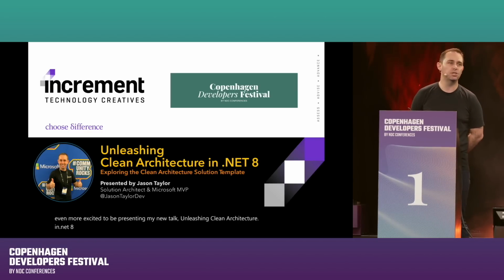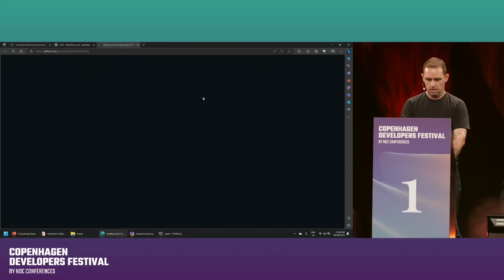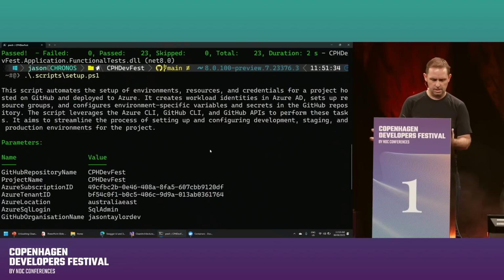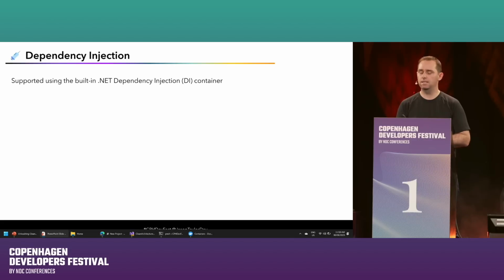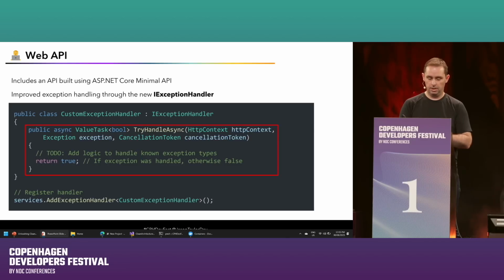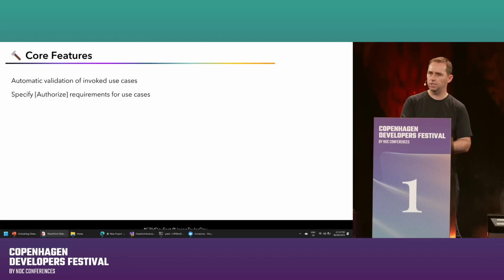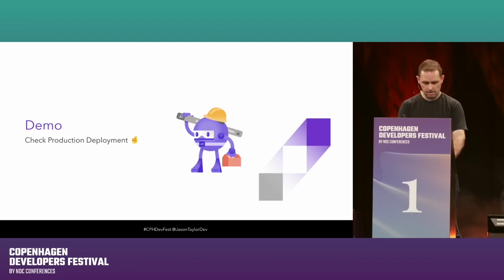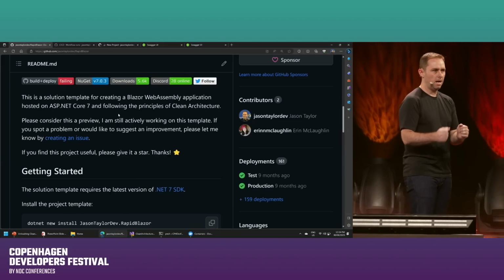Unleashing Clean Architecture in .NET 8 - Jason Taylor - Copenhagen DevFest 2023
Unleashing Clean Architecture in .NET 8: Exploring the Clean Architecture Solution Template

Join us on a captivating exploration of Clean Architecture in the dynamic world of .NET 8. In this session, we deep dive into the Clean Architecture Solution Template, an open-source .NET template that propels solution development to new heights.

Discover the seamless integration of Angular or React with ASP.NET Core Minimal API, as we guide you through the creation of a new solution. Delve into the template's impressive range of features, including built-in support for validation, mapping, Open API, authentication, testing, CI/CD, and even IaC. With this comprehensive toolkit at your fingertips, you'll gain the ability to build scalable, maintainable, and future-ready applications.

Whether you're a seasoned .NET developer seeking to elevate your skills or an aspiring architect looking to embrace modern software development principles, this talk provides practical insights and hands-on demonstrations. Join us to unlock the true potential of Clean Architecture in .NET 8, revolutionize your workflow, and create remarkable applications that stand the test of time.